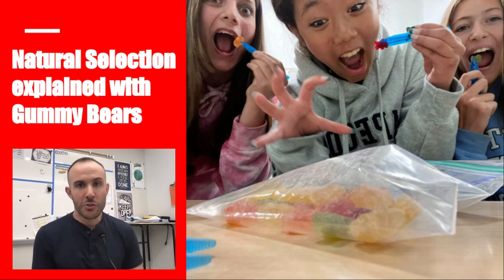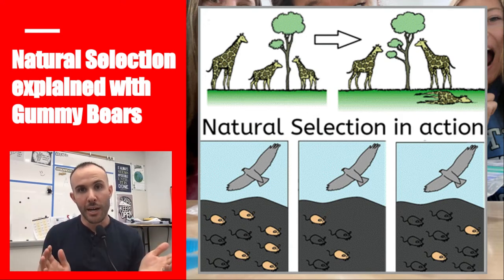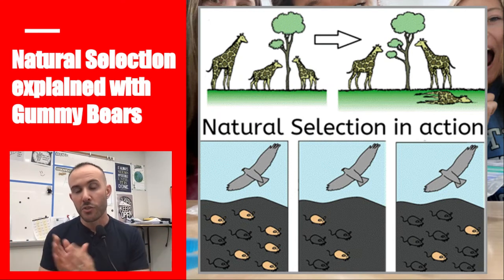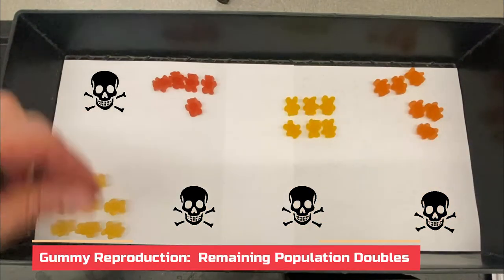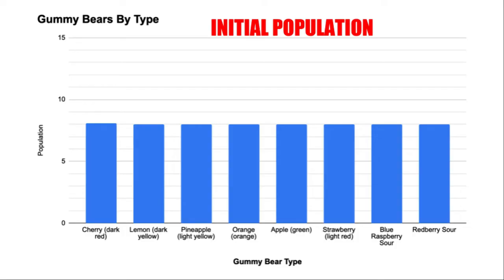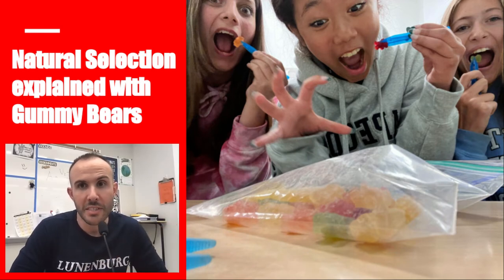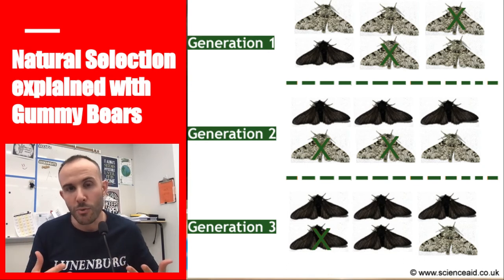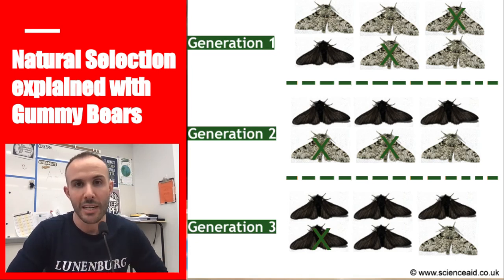Natural Selection Demonstrated with Gummy Bears (Class Activity MS-LS4-4)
8th grade students demonstrate natural selection by preying on gummy bears! Find a link to a classroom activity sheet at the end of the description. This activity is a hands-on way of learning natural selection (MS-LS4-4)

0:00 What is natural selection?
0:50 Class activity - Gummy bear natural selection
3:00 Final results
3:55 Other examples of natural selection

Natural selection is one of the most important concepts in life science, but it is also one of the most misunderstood.  Natural selection occurs when organisms with adaptations have an advantage over the organisms without these adaptations.  The one with the adaptations survive and reproduce at higher rates, leading to these traits becoming more common in the population.  Importantly, natural selection leads to changes in the population of organisms.

This activity demonstrates natural selection by showing that the tasty gummy bears are preyed on at higher rates while the less tasty gummies are ignored by the predator students.  Over a few generations, the less tasty gummies become the dominant gummy bears in the population.  This mirrors the natural selection observed by 19th century biologists when the peppered moth population changed from white to black over a few generations due to selective pressure.

Teachers: If you want to use this activity in your classroom, here is a copy of my response sheet!